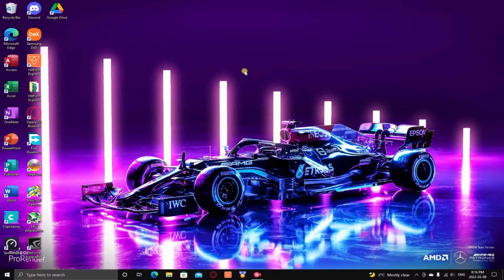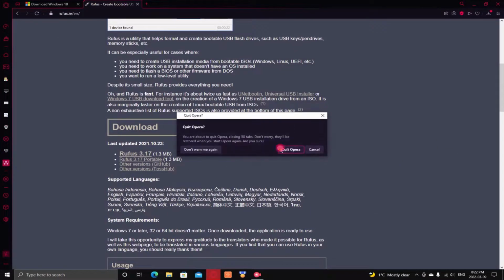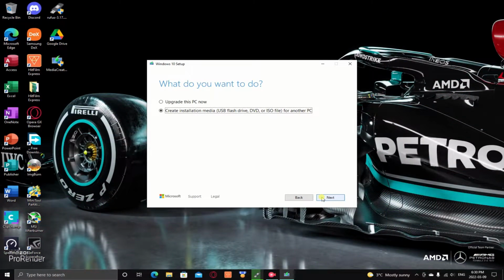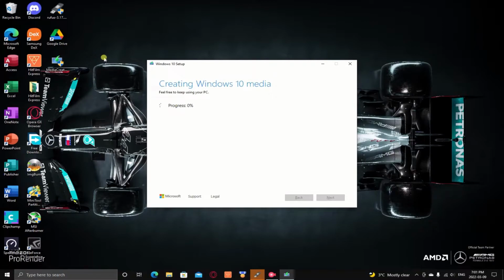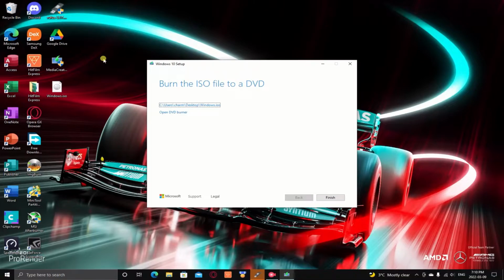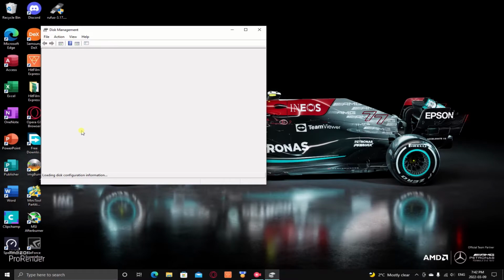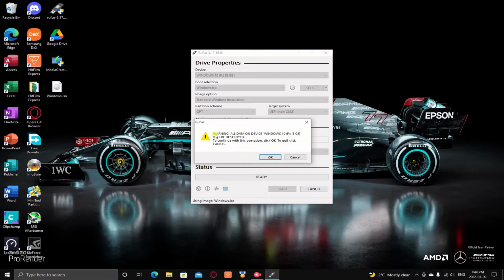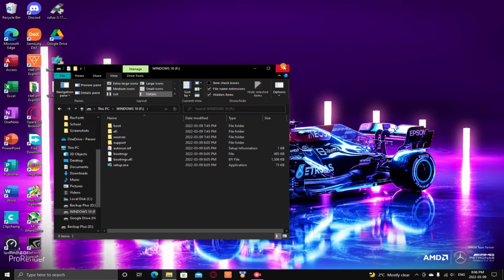Creating a Bootable Windows 10 USB using Rufus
Through this video I will be teaching you all how to create a bootable windows 10 USB using a tool called Rufus. The Video shows step by step on what you need to do to complete the creation of the ISO (using Windows Media Creation Tool) and how to write it to USB (Using Rufus). Note: I only demonstrate for x64, AMD64, or 64-bit PCs for other architecture I explain in the video on what has to be done, most of the steps are the same for any architecture.

Credits:
Intro and Ending Music: Let it Go by Evgeny Bardyuzha on Pixabay